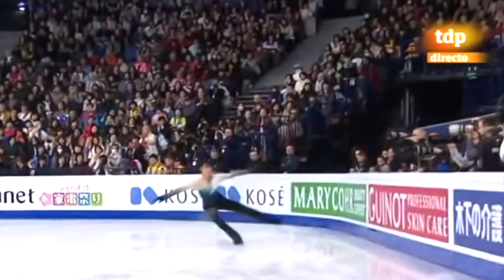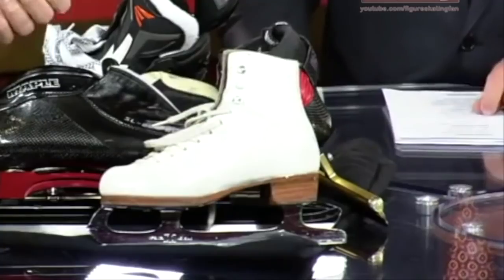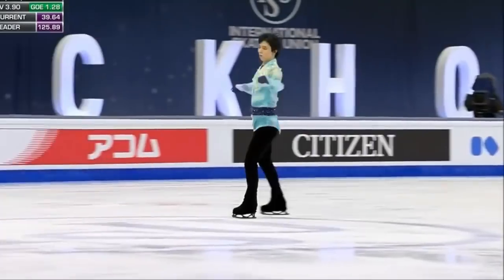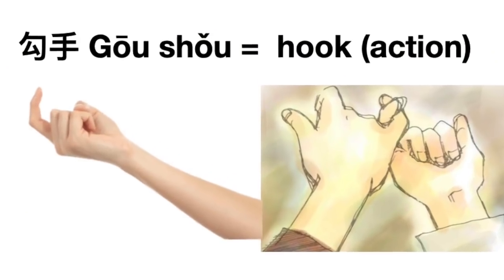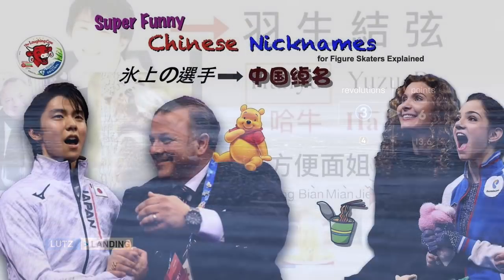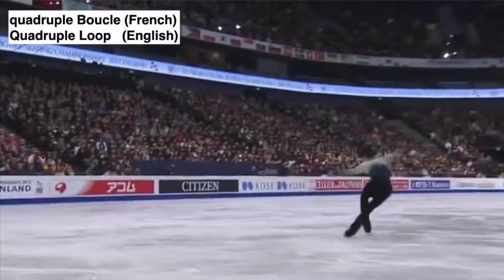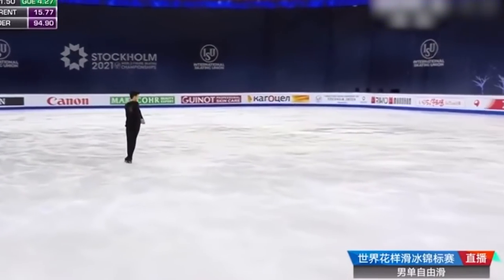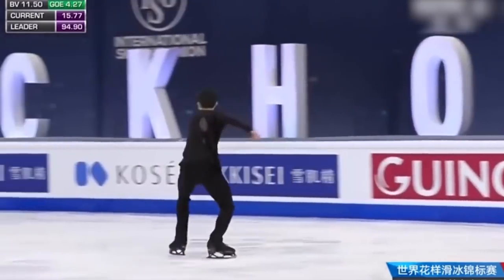Learn 8 languages with ice skating jumps name | fun Japanese Quiz with Yuzuru Hanyu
Any language enthusiast out there? Watching figure skating competitions (or any sport or show basically) from different language broadcast channels might be a great way to learn / improve your foreign language. In this video, let's learn about the name of the 6 figure skating jumps in 8 languages - English, Spanish, Russian, German, French, Italian, Japanese, Chinese (China and Taiwan)..

Timestamp:
Introduction of figure skating jump in different languages / Japanese Quiz | 0:00​ - 2:12
6 - Toeloop (T) in 8 languages  | 2:12​ - 4:26
5 - Lutz (Lz) | 4:26 - 5:55
4 - Loop (Lo)/ Rittberger / Euler | 5:55​ - 8:01
3 - Flip (F) | 8:01 - 9:37
2 - Salchow (S) | 9:37 - 11:03
1 - Axel (A) | 11:03 - 11:59
Quiz Answer Reveal Time - Hanyu's legendary recovery program | 11:59 - 13:25
​Remember to share and subscribe :) | 13:25 - 13:36

Starring:-
Featured Figure Skaters
yuzuruhanyu​ - Yuzuru Hanyu, 羽生結弦, Юдзуру Ханю, 柚子，哈牛，ハニュ.ユズル, 羽生、柚る | GOAT (Greatest of all time) | Reigning Olympic Champion | Team Japan
Nathanchen​ - Nathan Chen, 陳巍 Натан Чен, ネイサン・チェン | Quad King | Team USA
Annashcherbakova - Anna Shcherbakova, Anya Shcherbakova, Анна Щербакова, АннаЩербакова, アンナ A・シェルバコワ, 謝爾巴科娃, 千金 | Ice Fairy
Alexandratrusova - Alexandra Trusova, Sasha, Sashatrusova, Sasha Trusova, Александра Трусова, Саша Трусова, Сашаtрусова, СашаТрусова | Quad Queen，4回転女王
Shomauno​ - Shoma Uno, 宇野昌磨， ウノ.ショマ, Сёма уно
yumakagiyama - Yuma Kagiyama, 鍵山 優真
Mikhailkolyada - Mikhail Kolyada, Михаил Коляда, ミハイル・コリヤダ
Boyangjin - 天天 金博洋

Follow us on:
Declaration:
We are a group of figure skating fans not commissioned by International Skating Union or any skating federation. Our edited videos are highly based on the personal interest of the editors.

1分鐘可調單結手環 衝浪手環 極簡 傘繩編織 紅線 How to Make a Sliding Knot Friendship Paracord Bracelet

If you use our edited content for your videos, please credit our videos in the Video title + Video URL link format. Thank you